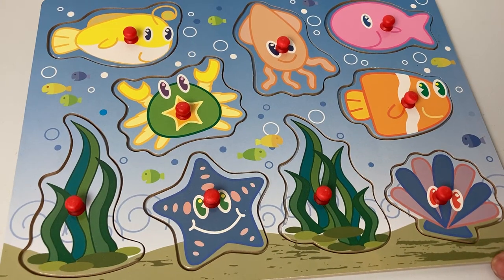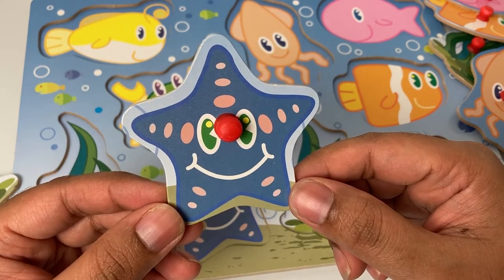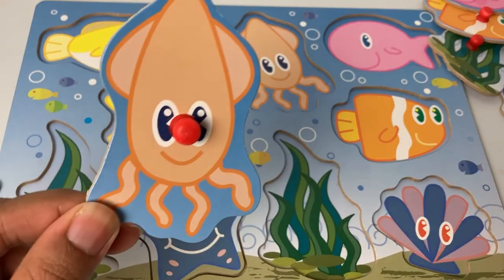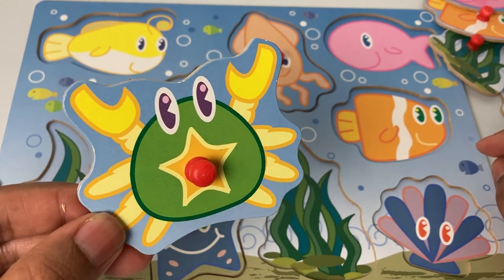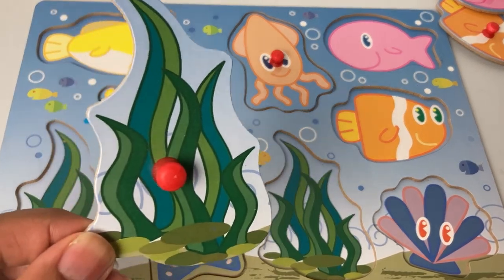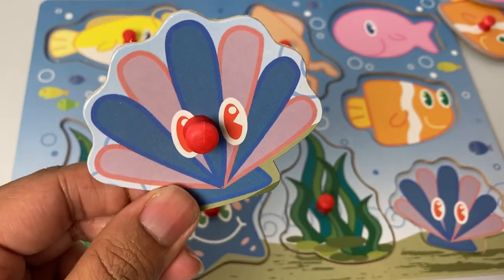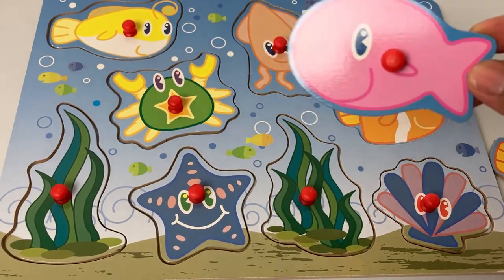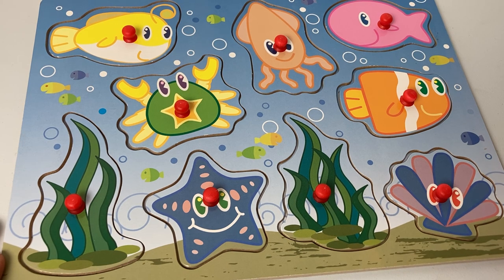Puzzling puzzles -Funtime learning names of colorful fish and sea creatures